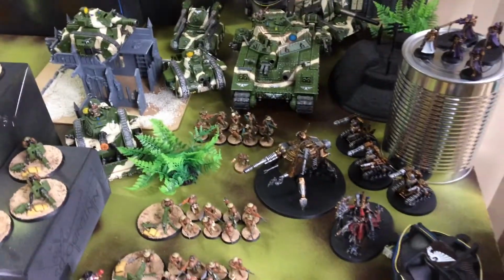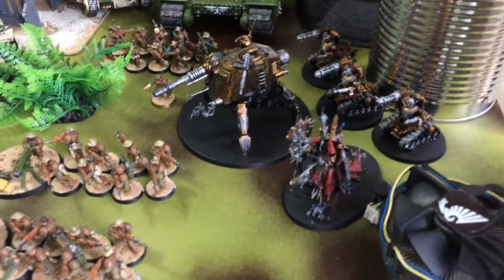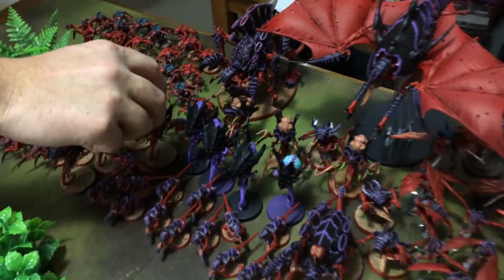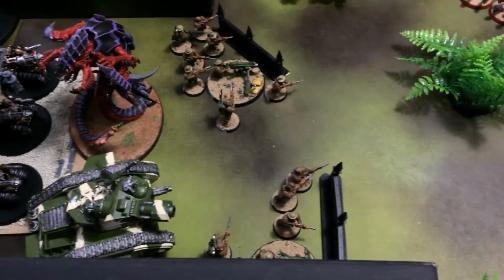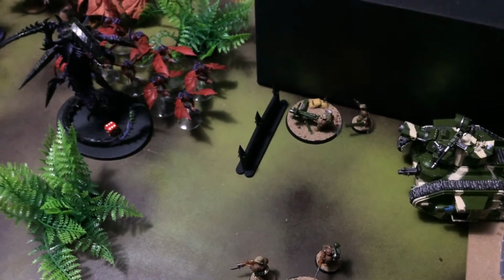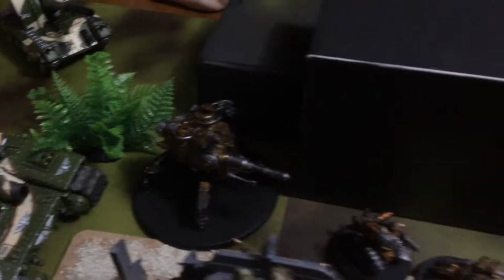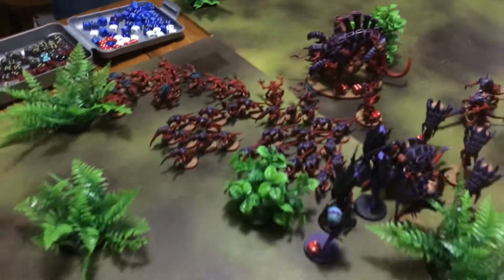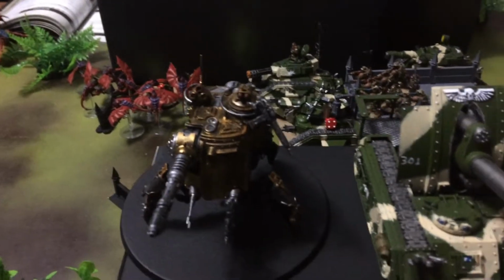Warzone Australise Day 18: A 40k Narrative campaignTyranids VS Imperium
Keade is back and he along with Arch-Magos Varys are planning how to save Australise from the Tyranids but it won't be easy.